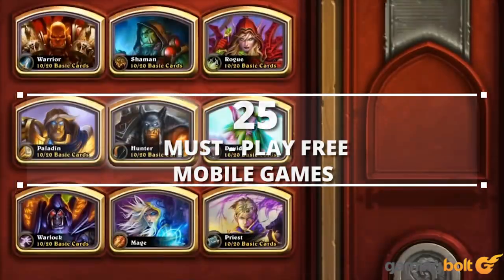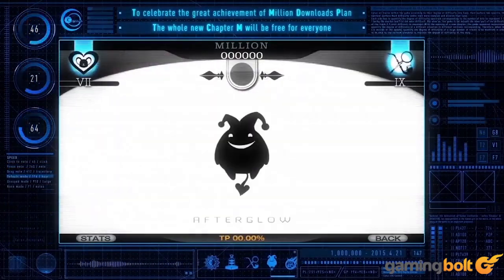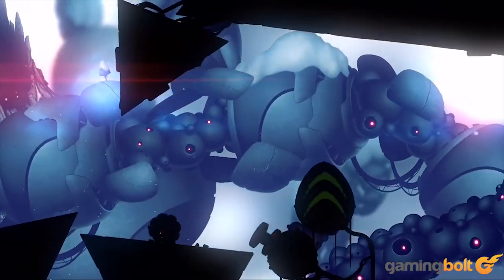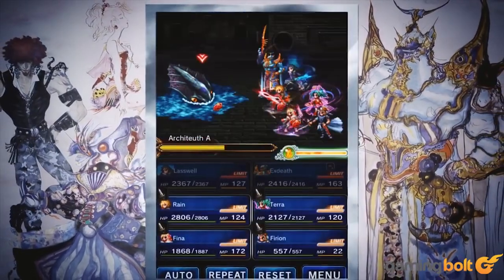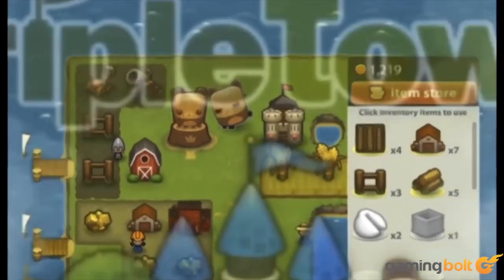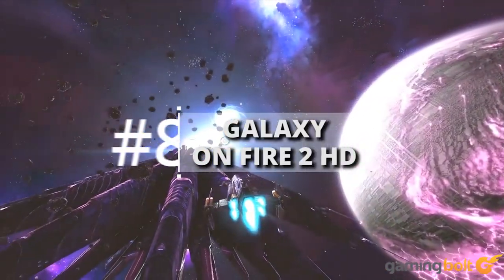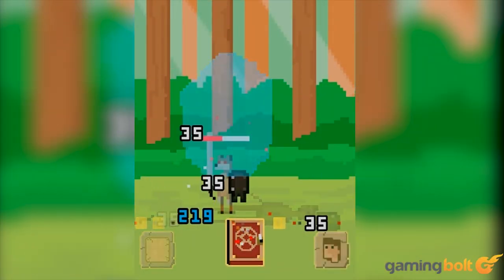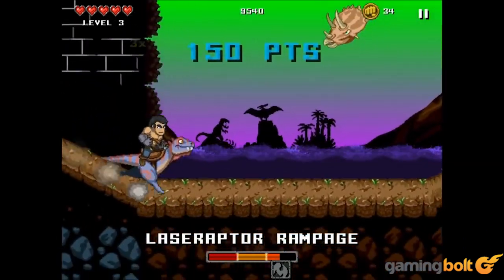Top 25 Must Play Free Mobile Games For Your iOS Or Android Phone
You’ve probably been told that mobile games aren’t for “real” gamers. You know, the ones who spend hours complaining to Bungie or Massive about the latest “meta” in their favourite grind-fest.

However, smartphones and tablets have played host to some of the most addictive, bizarre, new-fangled and crazy games imaginable…and so many of them are free. Here are 25 must-play free titles for mobile you have to experience.